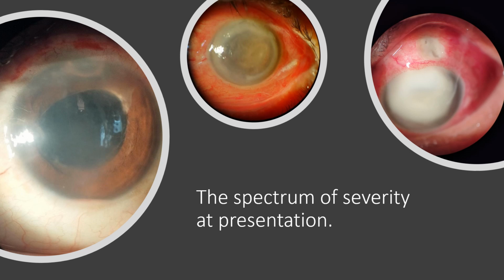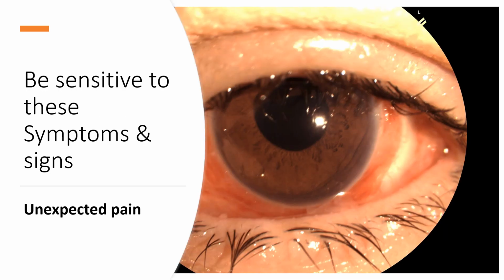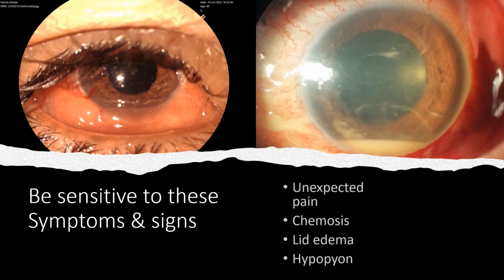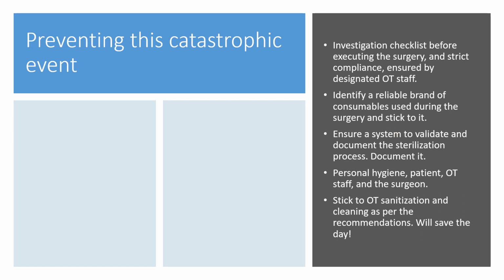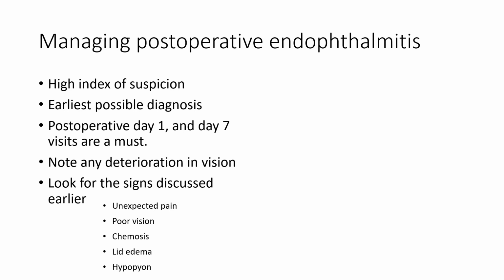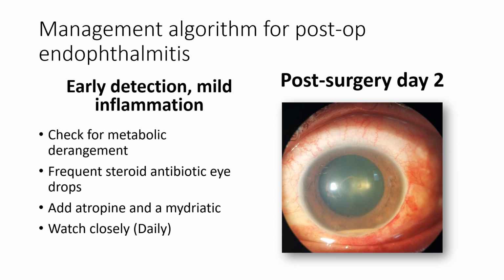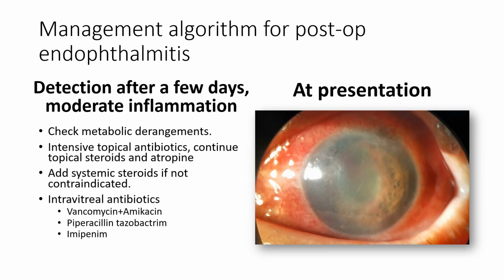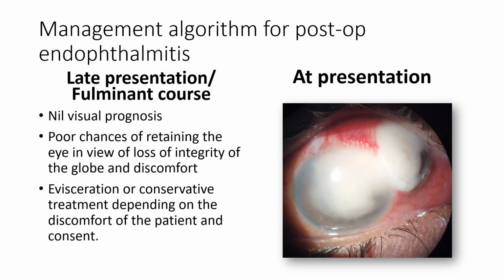Presentation endophthalmitis KOS 2022